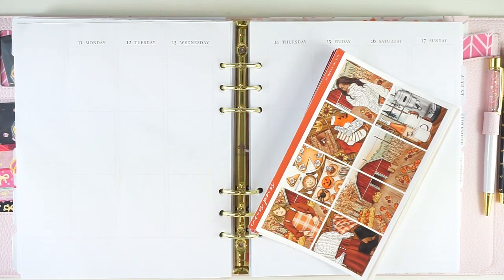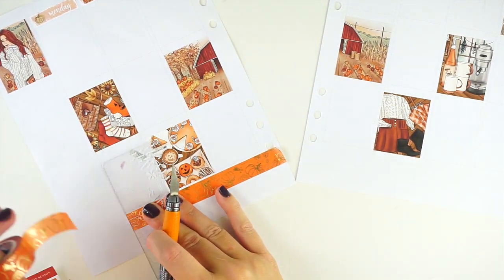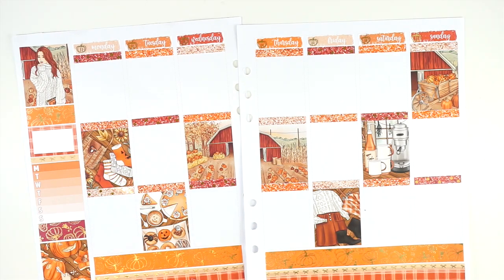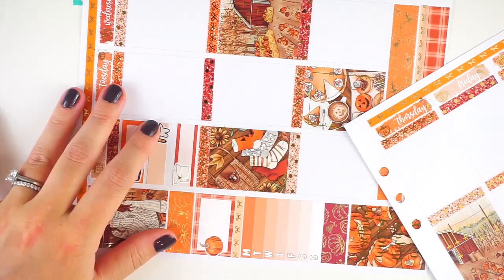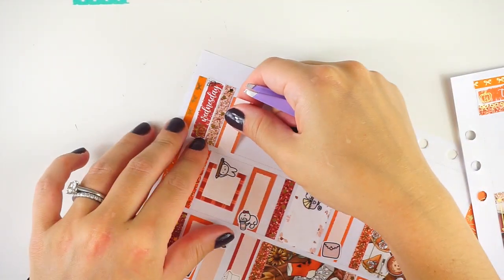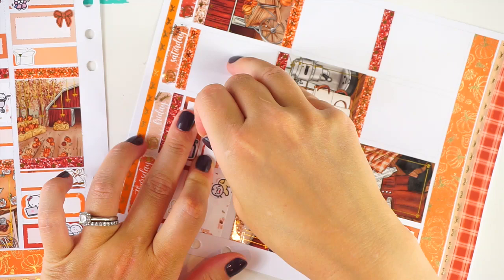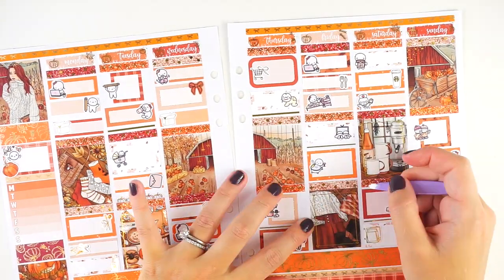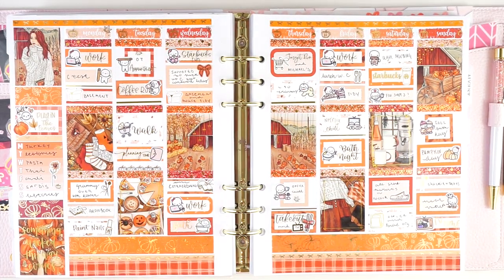Plan with me | Pumpkin Season (Caress Press) | Memory Planner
Plan with me for the week of 10/11 in my Aura Estelle A5 wide Cloud planner (rose quartz) with 2021 Caress Press dated inserts! This is my 2021 memory planner. I’m using the Pumpkin Season kit from Caress Press and we are headed to the pumpkin patch!

Doodles and Character Stickers Used:
Favorites for foil:
Honey Inked
Pens, Etc:
White out tape